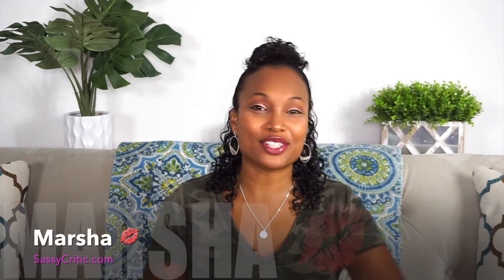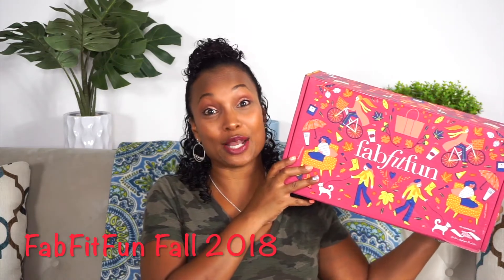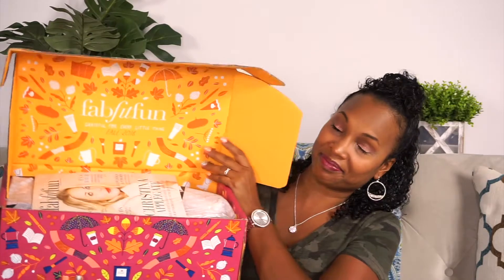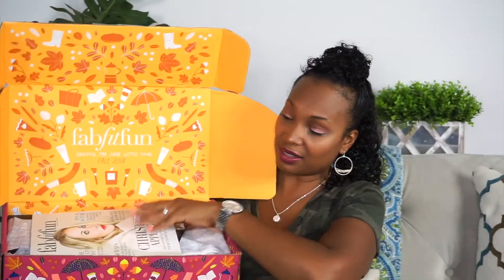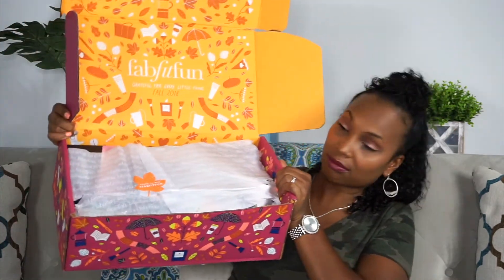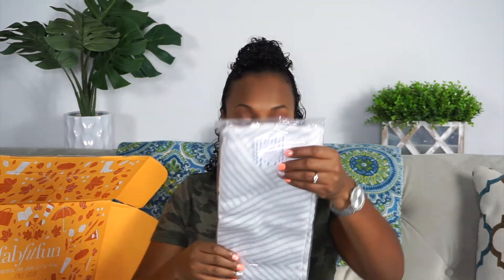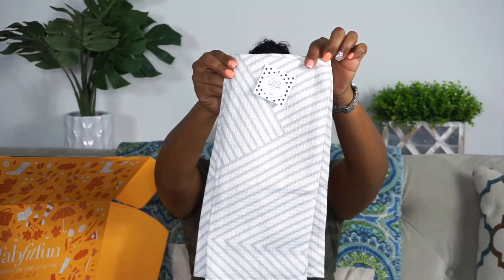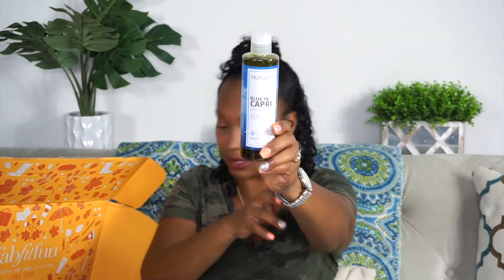FabFitFun Fall 2018 Unboxing | Worth Almost $400 😱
Hey there! Thanks for clicking on my video! I have another new subscription to show you and that's the FabFitFun box for Fall 2018! This is more of a costly subscription but being that it comes out seasonally, I really think it's well worth it after seeing what I got! It turned out to be a great variety of things like makeup, home decor, accessories and even food!

If you are interested in signing up to get your own FabFitFun box,